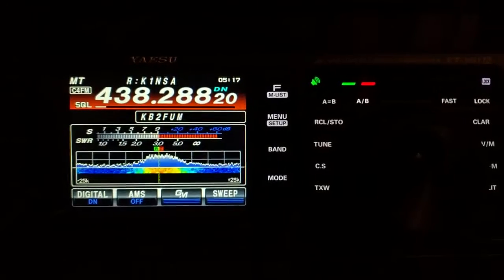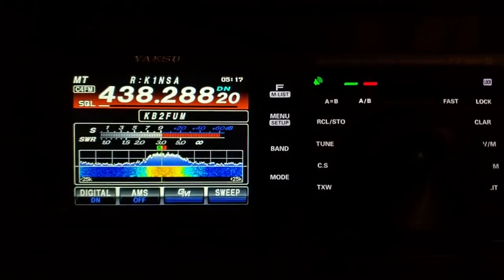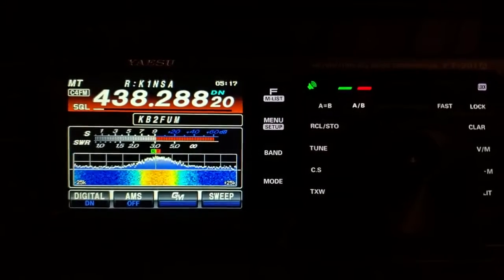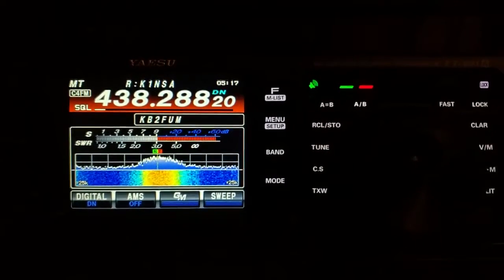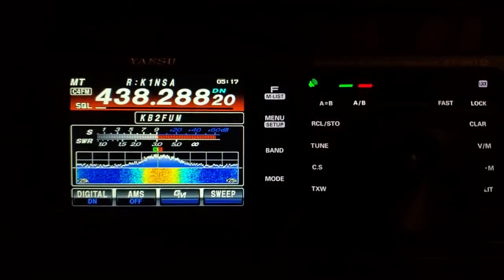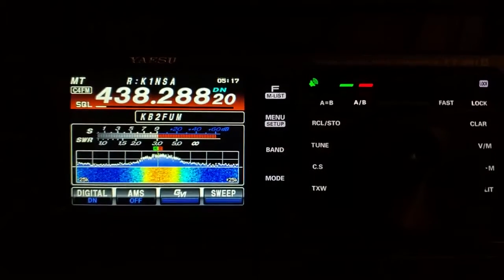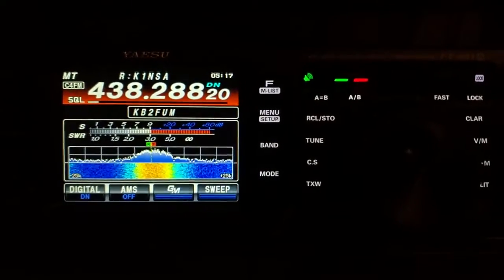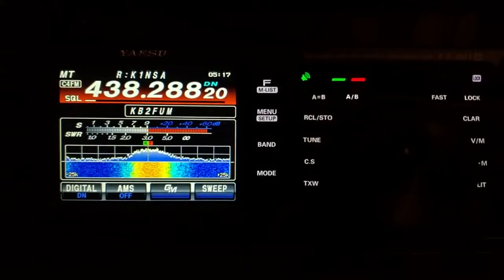Yaesu FT-991A C4FM / Fusion / YSF Test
Testing a Yaesu FT-991A with C4FM digital mode and a MMDVM hotspot.